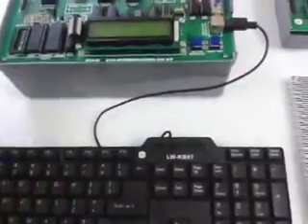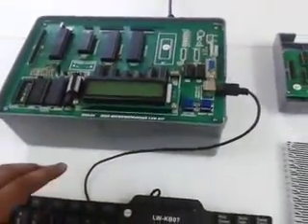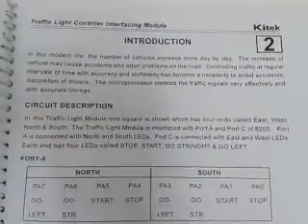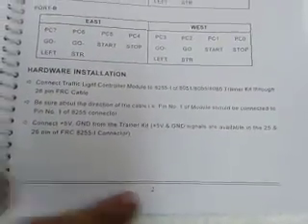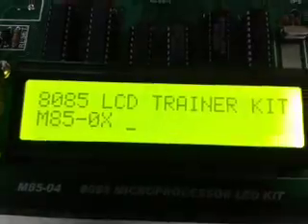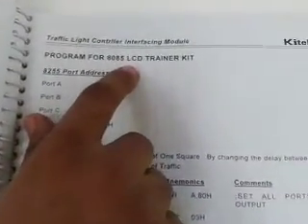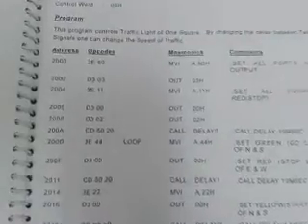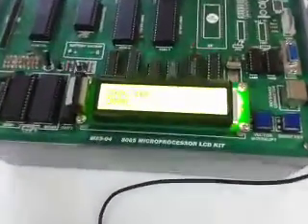TRAFFIC LIGHT INTERFACE WITH 8085 LCD TRAINER KIT (KITEK)